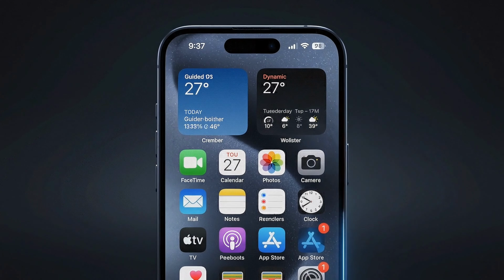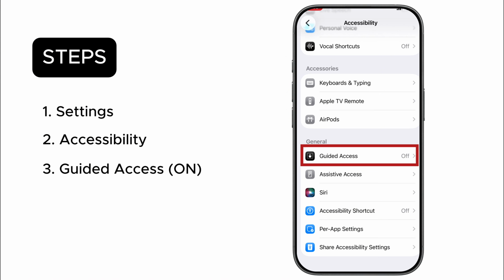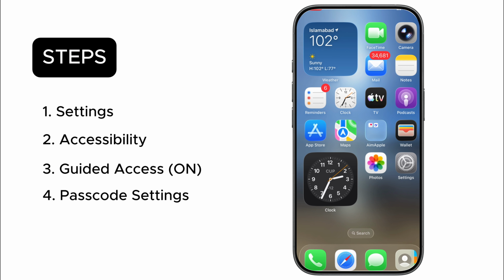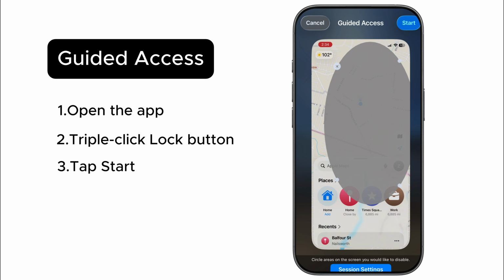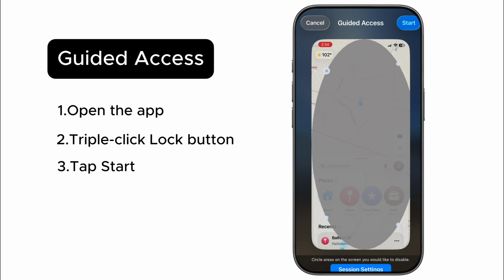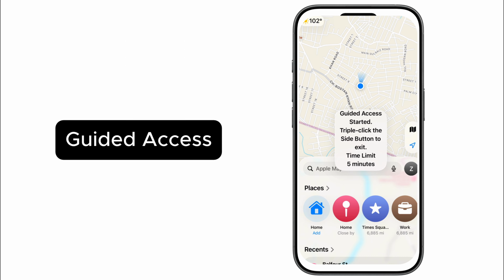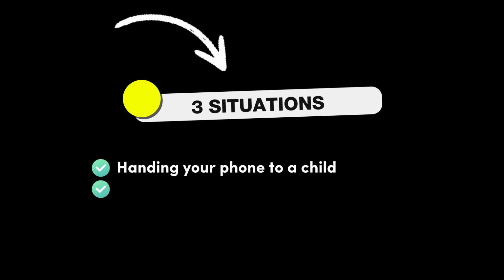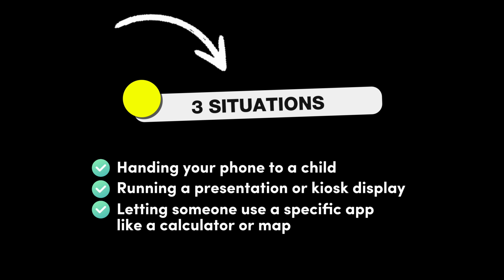Guided Access iPhone: How to Set Up & Use It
Want to lock your iPhone to a single app? In this complete Guided Access tutorial, I'll show you how to enable Guided Access, start a session, disable specific areas of the screen, configure useful options, and safely exit when you're finished.

Guided Access is especially useful when handing your iPhone to a child, running a presentation, using your iPhone as a kiosk, or letting someone use a specific app without giving them access to the rest of your device.

✅ Enable Guided Access on iPhone
✅ Set up a Guided Access passcode
✅ Start and end a Guided Access session
✅ Lock your iPhone to one app
✅ Disable specific areas of the screen
✅ Disable touch, volume, or Sleep/Wake buttons
✅ Set a time limit for Guided Access
✅ Use Face ID to exit Guided Access

* Single-App Lock — Keep your iPhone restricted to one app
* Screen Restrictions — Disable specific areas of the screen
* Touch Controls — Turn touch off when needed
* Button Controls — Disable volume and Sleep/Wake buttons
* Time Limit — Automatically end a Guided Access session
* Face ID — Quickly authenticate when ending a session
* Child & Kiosk Use — Keep users inside a specific app

By the end of this tutorial, you'll know how to use Guided Access to control exactly what someone can do on your iPhone and when they can exit the selected app.

📌 Perfect for beginners • Built into iPhone • No third-party apps required • Works on supported iOS versions